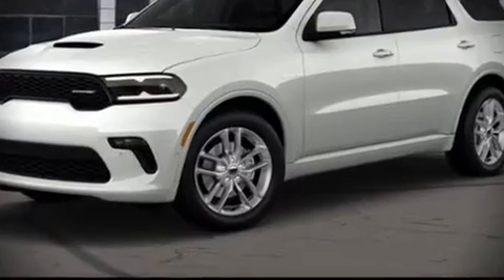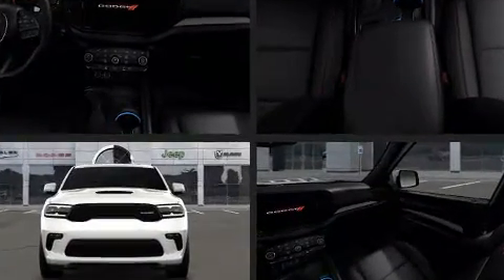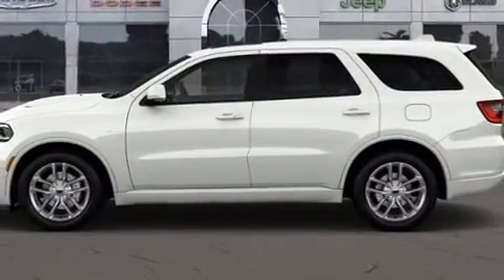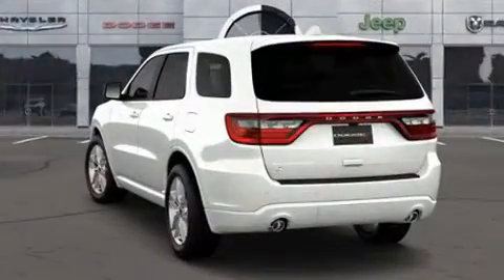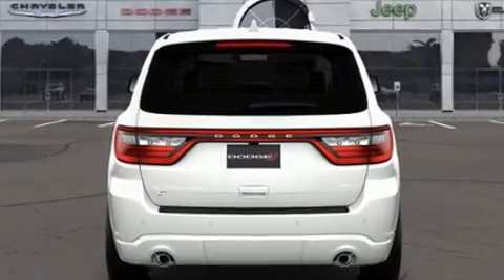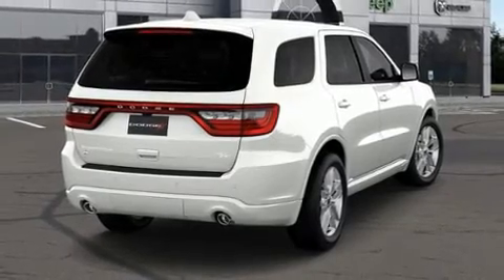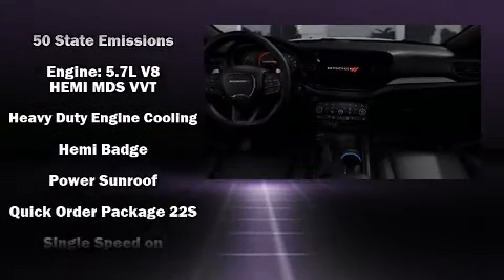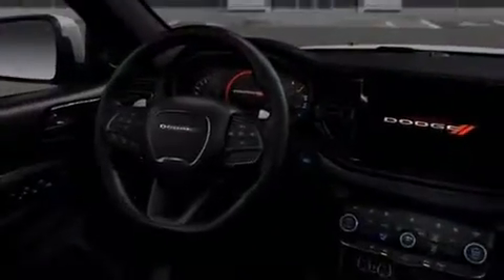2021 Dodge Durango R/T AWD in Jericho, NY 11753-1004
You can expect a lot from the 2021 Dodge Durango. Smooth gearshifts are achieved thanks to the powerful 8 cylinder engine, and load leveling rear suspension maintains a comfortable ride. Well tuned suspension and stability control deliver a spirited, yet composed, ride and drive Dodge prioritized practicality, efficiency, and style by including: a rear window wiper, 1-touch window functionality, adjustable headrests in all seating positions, an outside temperature display, heated front and rear seats, tilt and telescoping steering wheel, and the power moon roof opens up the cabin to the natural environment. Dodge also prioritized safety and security with features such as: dual front impact airbags with occupant sensing airbag, head curtain airbags, traction control, brake assist, anti-whiplash front head restraints, ignition disabling, an emergency communication system, and 4 wheel disc brakes with ABS. Safety and maximum capability are assured via self leveling rear suspension, which maintains optimal driving geometry. Our aim is to provide our customers with the best prices and service at all times. Stop by our dealership or give us a call for more information.